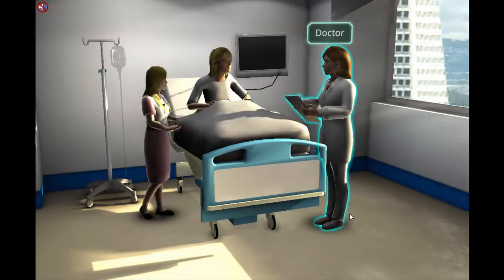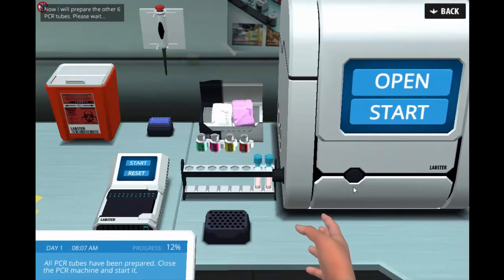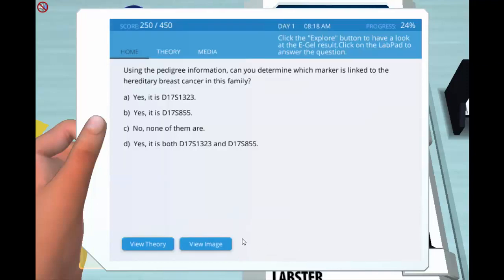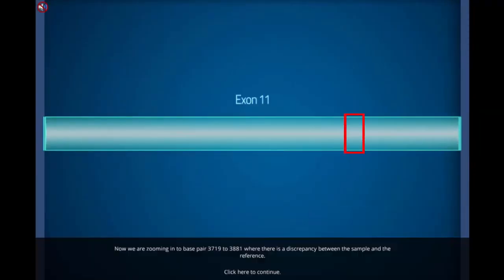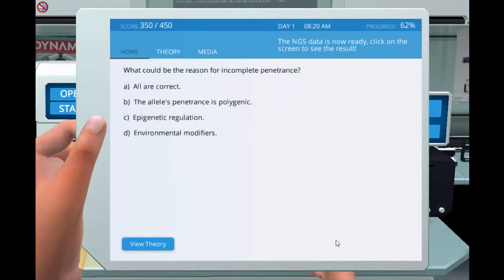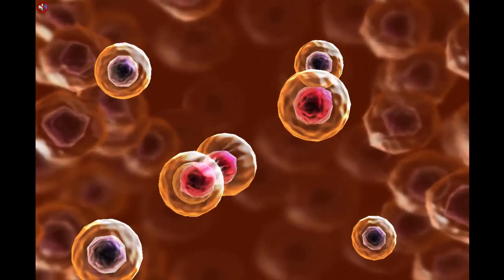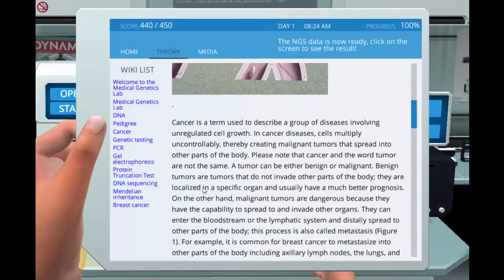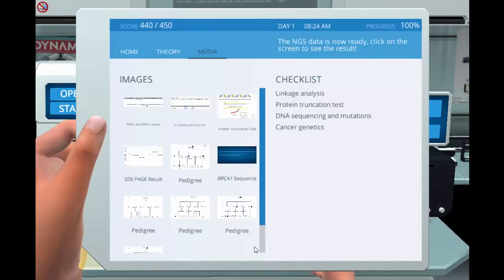Labster Virtual Lab: Medical Genetics Simulation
In the Medical Genetics lab, students learn about Mendelian genetics, linkage analysis and finding the defected gene in a family with hereditary breast cancer. Students also learn about the genetics and development of cancer.

- Learn about Mendelian genetics and how to perform linkage analysis
- Perform PCR and gel electrophoresis
- Learn about breast cancer, tumor suppressor, oncogenes and BRCA1/2
- Understand the genetic event underlying breast cancer

Constructing pedigree

Students construct a family pedigree based on gathered information. From this exercise, students get a comprehensive understanding of family pedigrees. Students learn how to read a family pedigree and determine whether or not traits are hereditary. In the hospital introductory scene, students interact with a doctor where they learn about hereditary cancer, Knudson two hits hypothesis and identifying genes that cause hereditary breast cancer a family.

Linkage analysis, Protein Truncation Test and DNA sequencing

After planning their experiment, students arrive in the laboratory and begin experimentation. Students begin with linkage analysis—using four microsatellite markers that are located close to BRCA1 and BRCA2 gene. Students perform PCR to amplify the microsatellite markers and analyze their genotype using gel electrophoresis. Analyzing the genotypes from family members, students determine which gene is linked to hereditary breast cancer in this family.

In breast cancer, mutations in BRCA1 or BRCA2 genes often result in protein truncation. In order to check if there is a mutation in BRCA1 or BRCA2 genes, students will perform Protein Truncation Test (PTT) comparing protein synthesized from the patient’s DNA versus a healthy control. By comparing the resulting protein in polyacrylamide gel electrophoresis, students will be able to conclude whether the patient has a truncated protein. Comparing the results, students conclude if the patient has truncated proteins.

After receiving the PTT result, students need to perform a validation experiment to find out the exact mutation causing the truncated protein. They will perform DNA sequencing of this specific gene and analyze the result. Completing analysis, students perform a validation experiment to find the exact mutation causing truncated proteins. Students perform DNA sequencing of this specific gene and analyze the results.

Cancer, from DNA to metastasis

The case ends with a series of quiz questions assessing student comprehension in topics regarding cancer, oncogenes, tumor suppressor and DNA repairs. Supplementary 3D animation is provided to visually portray cancer progression—defective cells divide uncontrollably and form lumps giving rise to breast cancer and subsequently metastasize to distant tissue in the body.